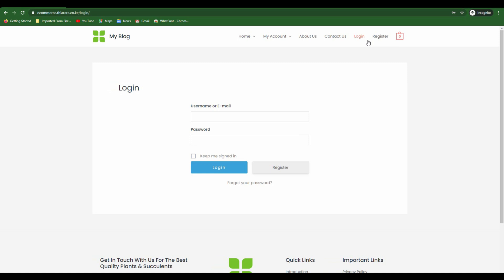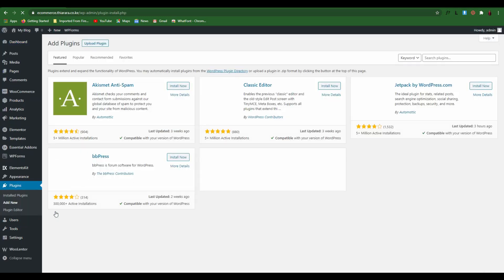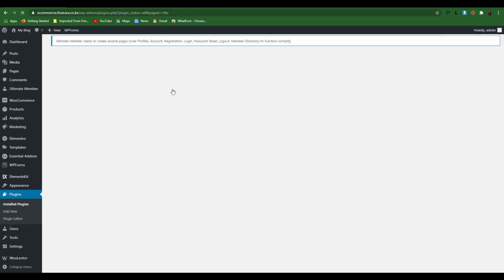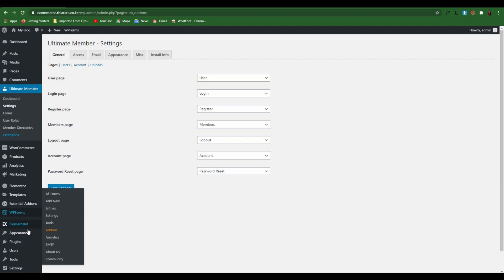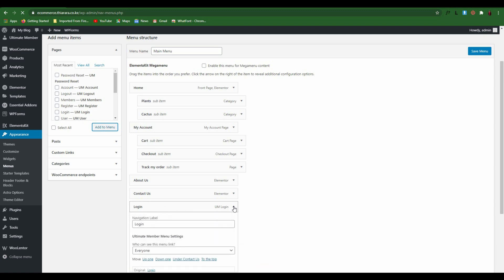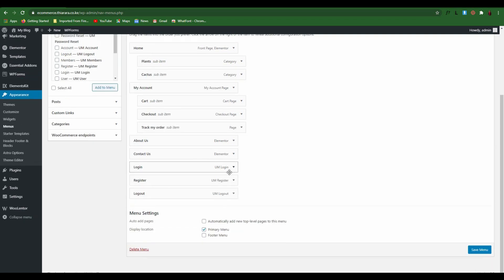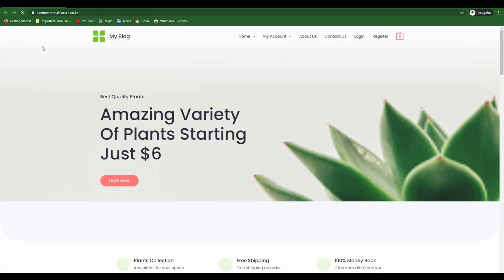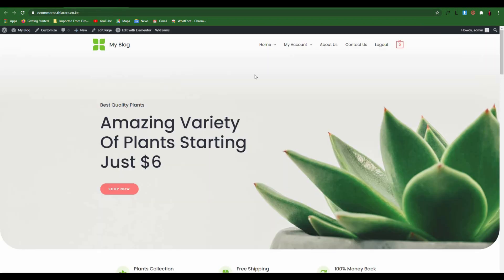Create login logout menu in WordPress button How to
Learn how to create a Login-register logout button for your WordPress website for Free 2020. The plugin used in this tutorial is free to use.
    ★Timestamp★
★★★ 00:00   Introduction
★★★ 00:25   Plugin installation
★★★ 01:17   Pages creation
★★★ 01:56   Menu creation and setup.